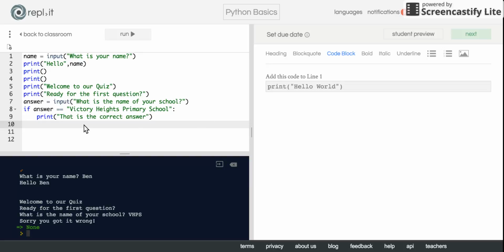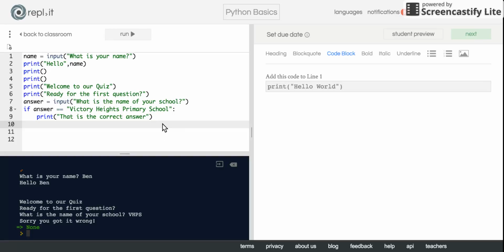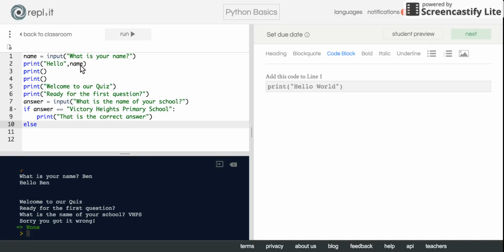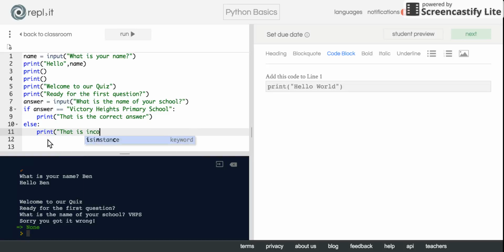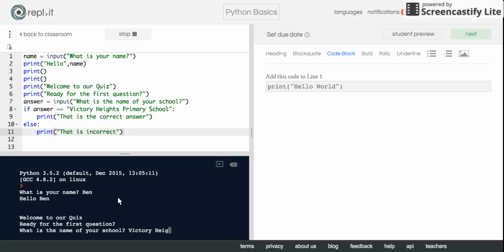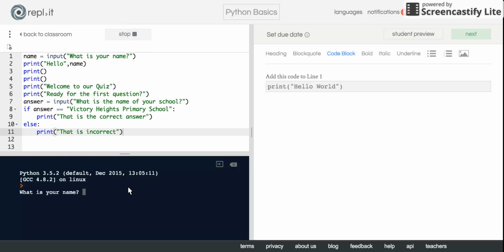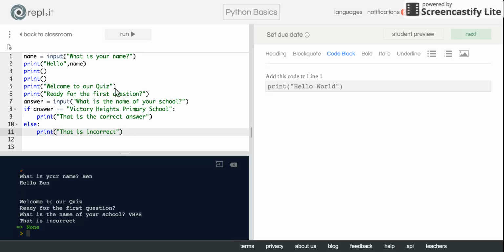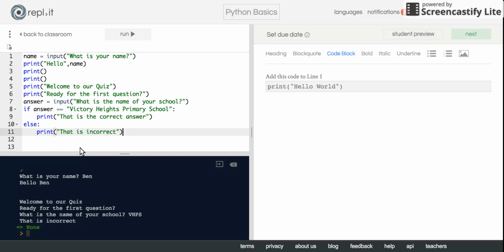5 Adding the ELSE function in Python